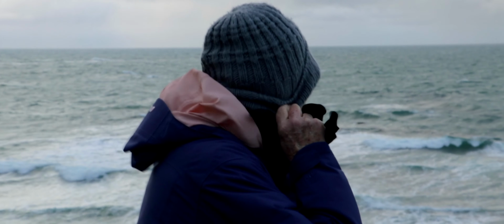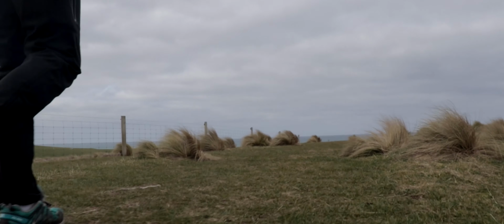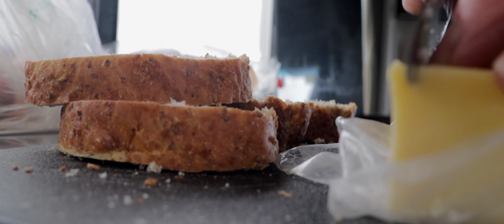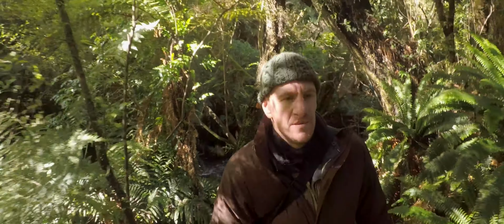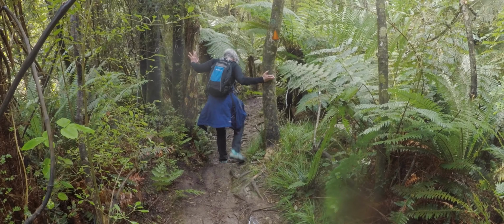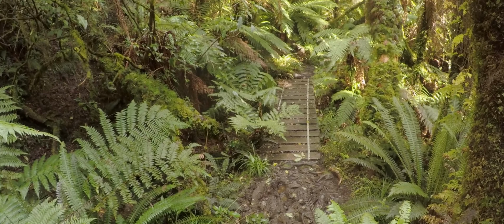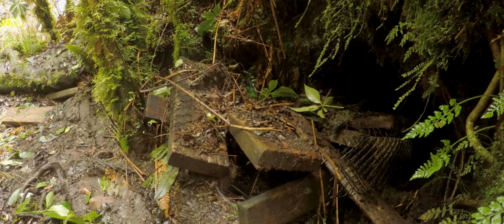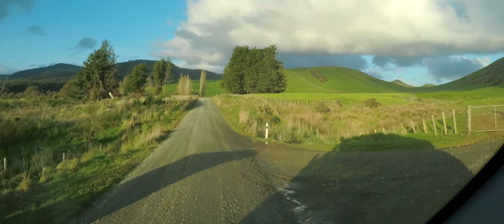New Zealand Road Trip Day08 Catlins Coastal Heritage Trail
We explore the Catlin Coast on our 8th day and find the Southern most point in the South Island some waterfalls and a petrified forest a few hundred years old

0:00 Start
0:54 Waipapa Point Reserve
2:26 Mass Grave of Tararua Shipwreck
3:24 Slope Point
5:00 Snack Time Cheese & Onion Toasties
6:40 Waipohatu Waterfalls Bush Walk
10:16 Waterfalls
13:37 Curio Bay
14:09 Petrified Forest
15:00 Looking for a place to Camp